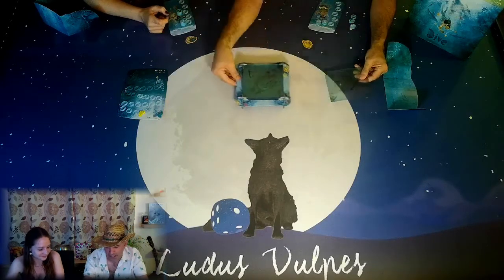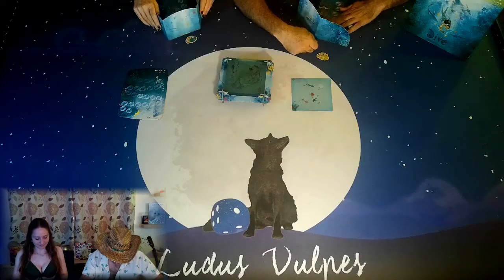Grab Your Swimwear, Lets Dive Straight in...Dive Board Game from Sit Down! Playthrough Ludus Vulpes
Join Kirsty and Phil as they go from lazing on the beach to diving the deep depths of the ocean.

In Dive, we play as young folk from a village on the remote island of Windbark, where diving is an ancestral tradition. Watch as we partake in a rite of passage celebrated at the summer solstice, and compete to retrieve the sacred stone of the village.  The elder throws it from the top of the cliff, and the stone leads Phil and Kirsty to dive deeply to gain the title of "hero".  Watch as we dive down through the depths of the ocean, aided in our quest by friendly sea turtles and manta rays.

However, to retrieve the stone, we have to avoid upsetting the sharks that inhabit the ocean too...eek!

We are also on Instagram, Facebook and Twitter...  Just search for Ludus Vulpes.